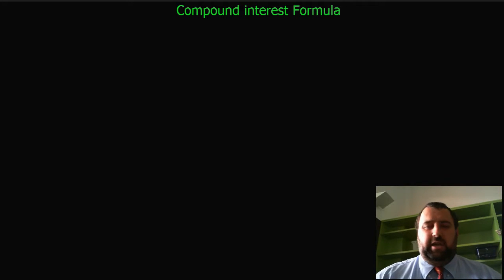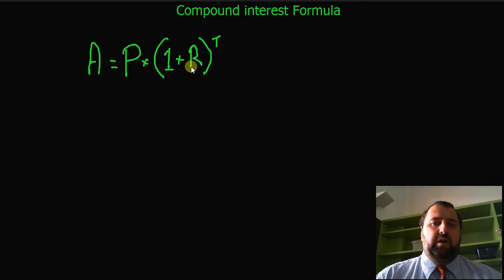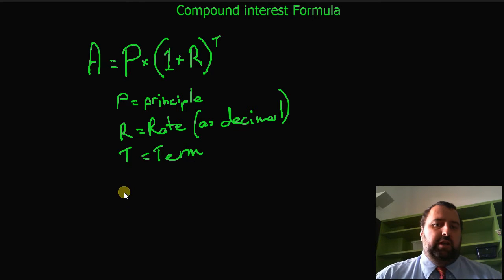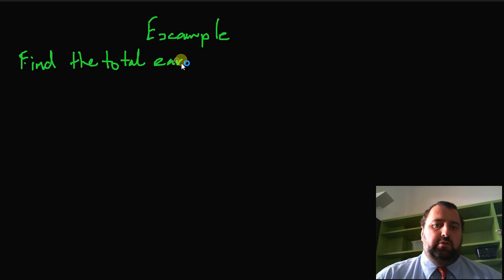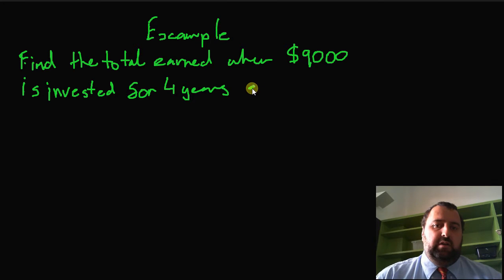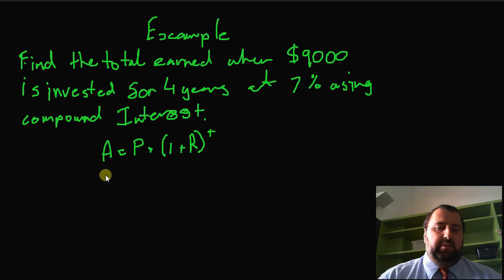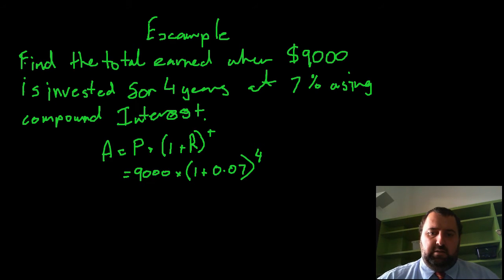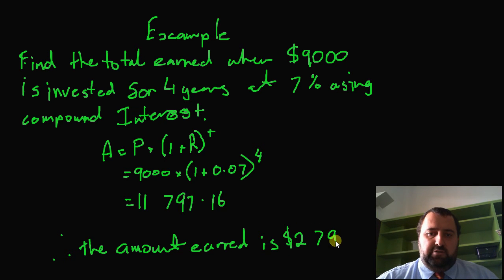Using Compound Interest